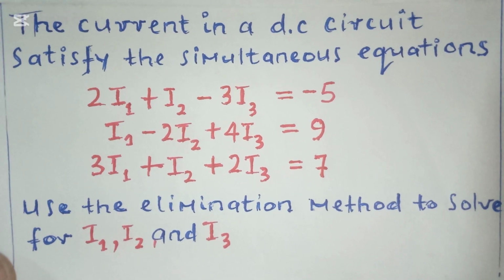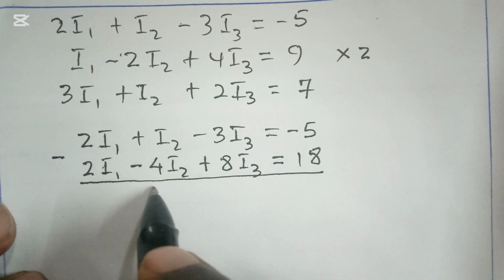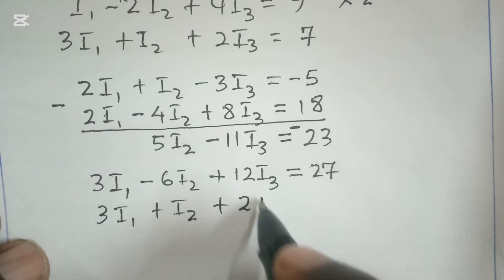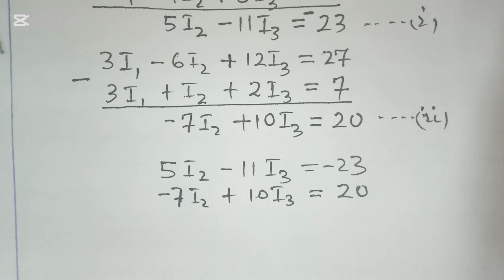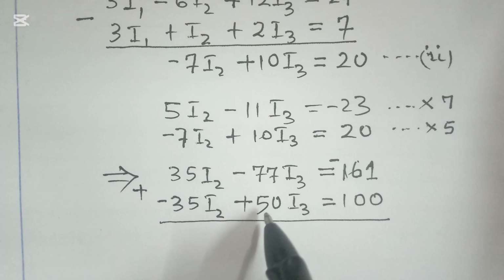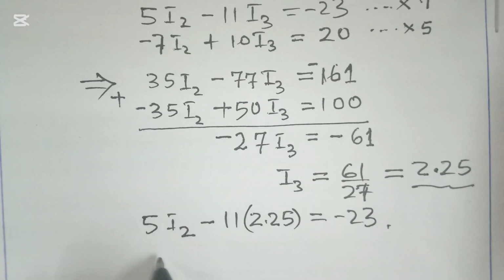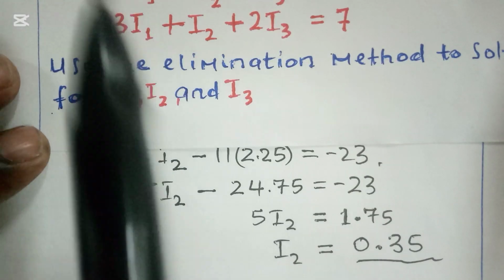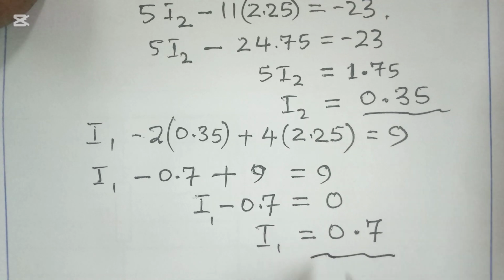Simultaneous Equation with Three unknowns